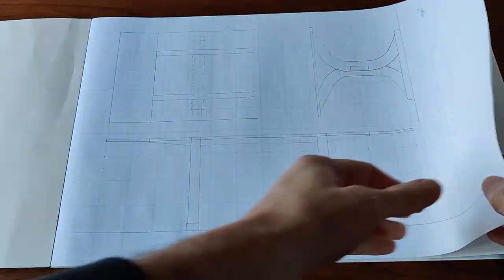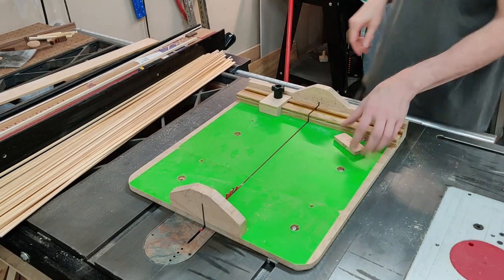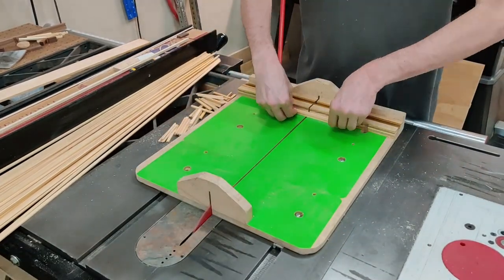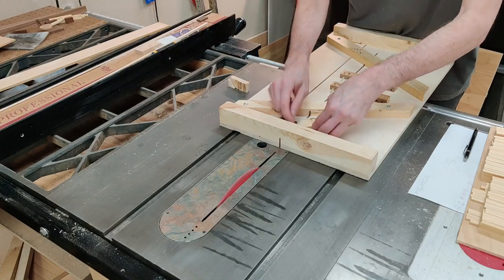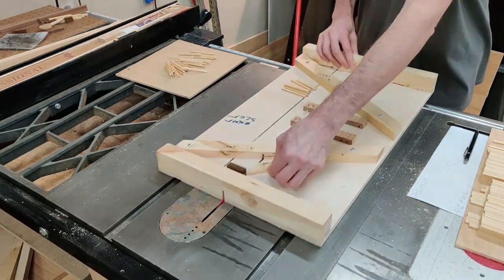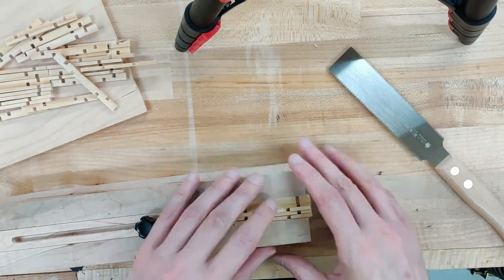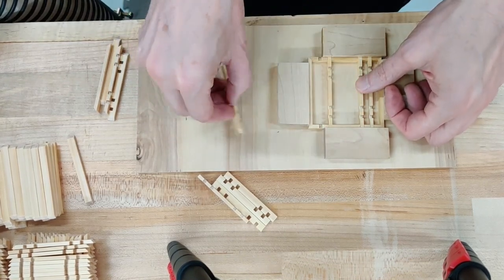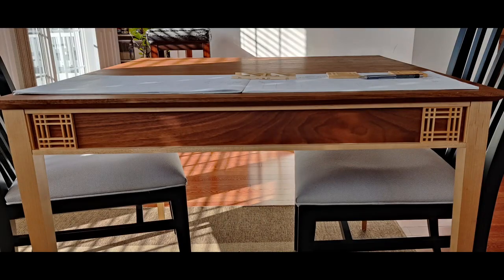Kumkio Table 1.5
Here I show a bit how I cut some of the pieces, the jig I used (on my old table saw), and the assembly of one of the Kumiko patterns. Plus a photo of what the table looks like at the moment.

I'll also give a general status of why not much is going on in the shop.